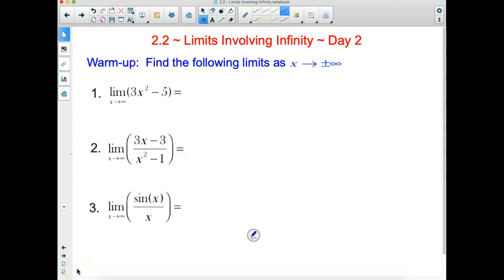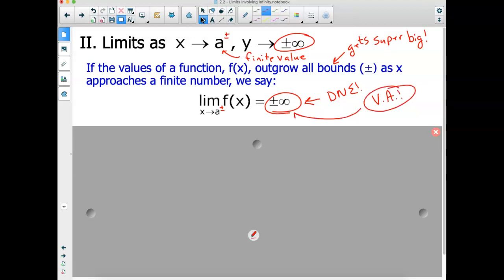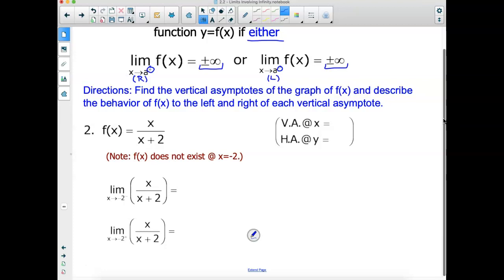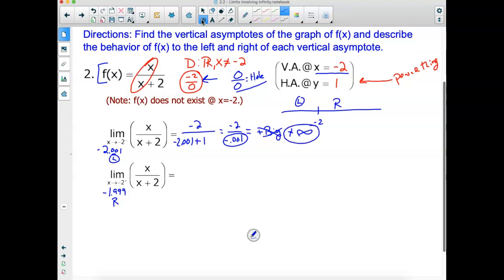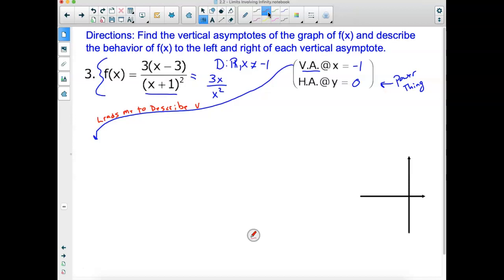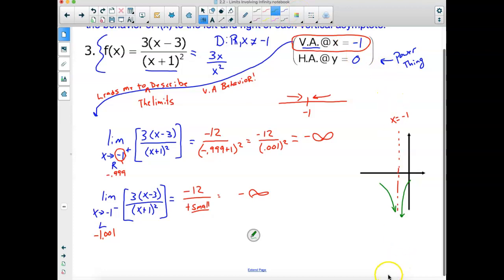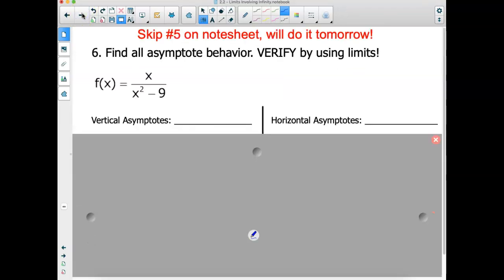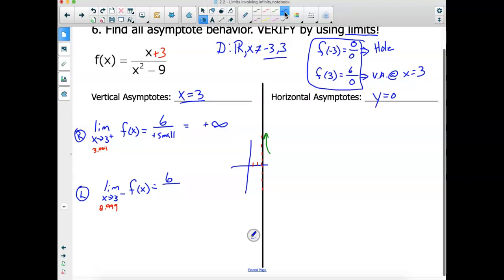2.2 (Day 2)